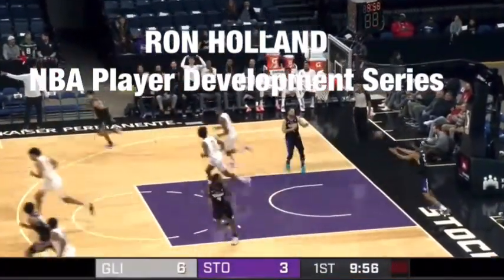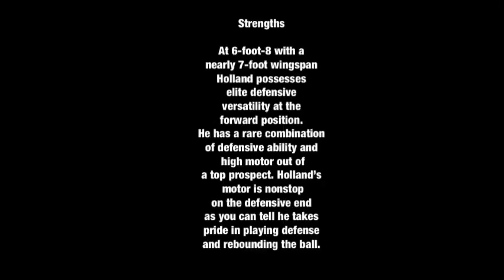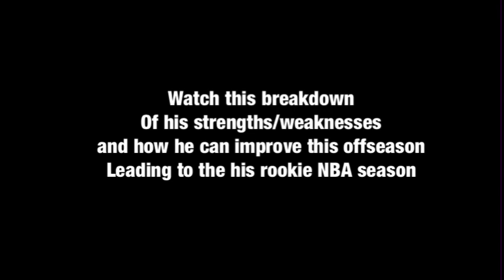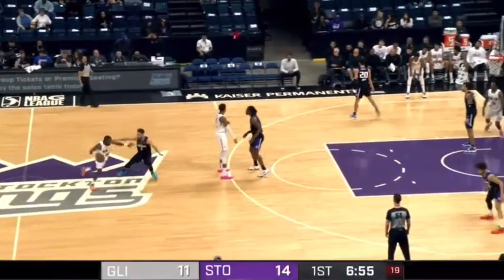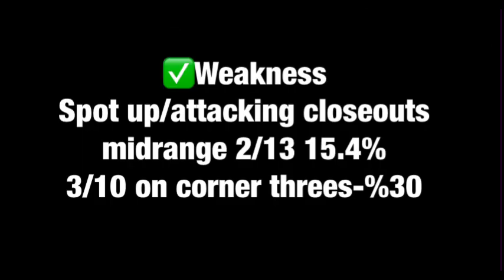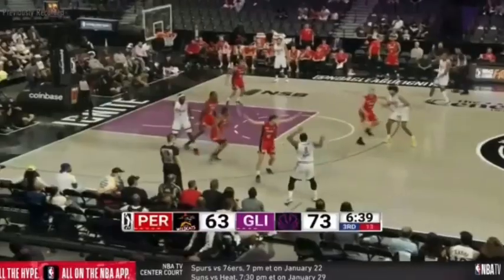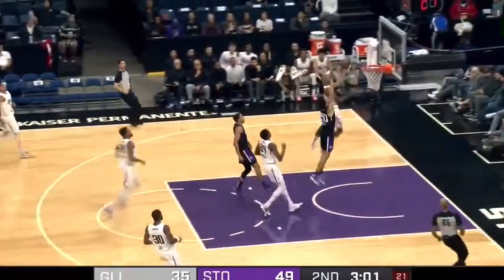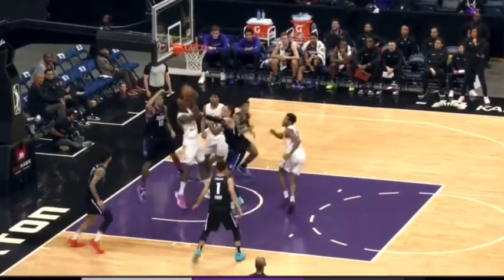Ron Holland G-Leauge Ignite|NBA player development series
Breakdown of NBA G-Leauge Ignite player Ron Holland skills strengths and weaknesses